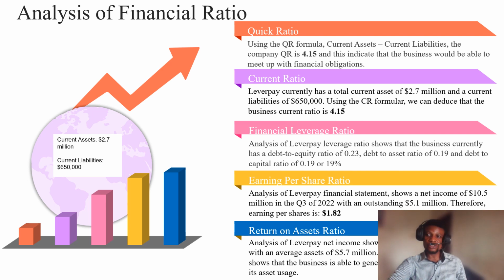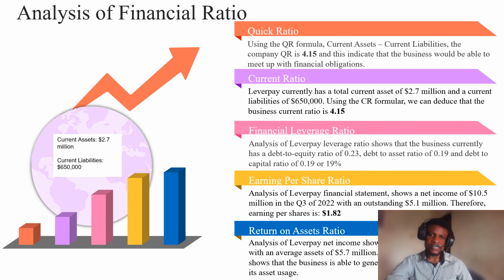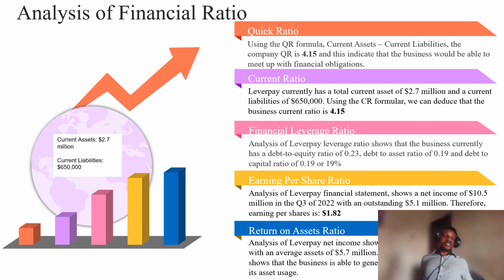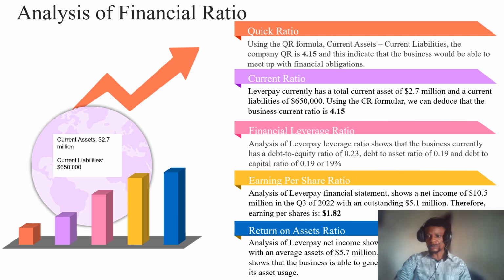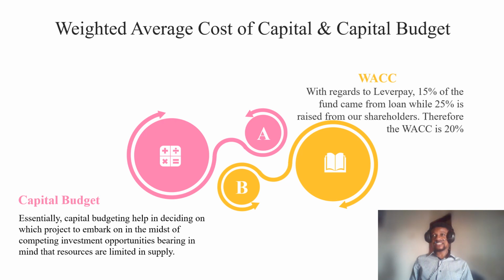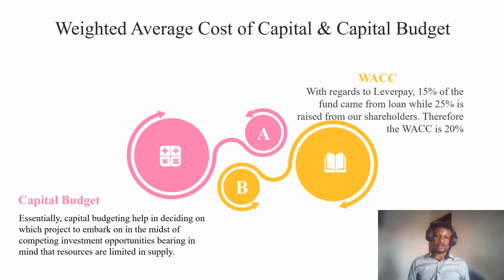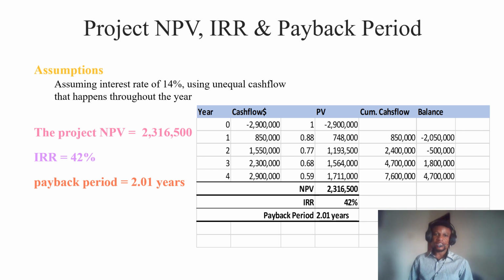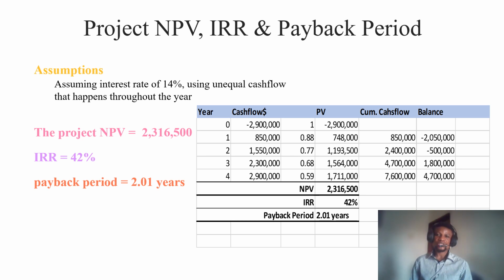Economic Visibility of an Investment